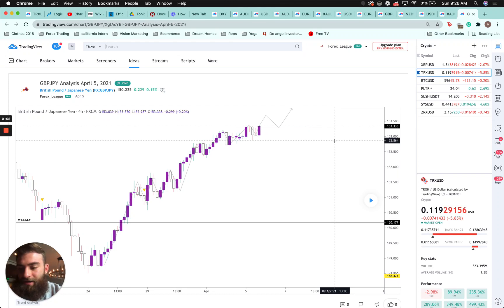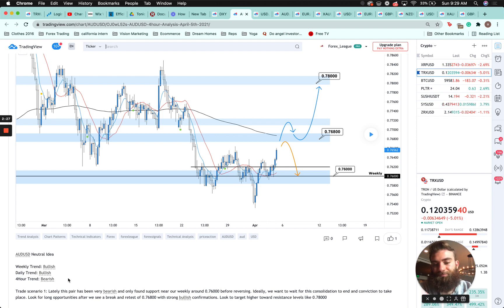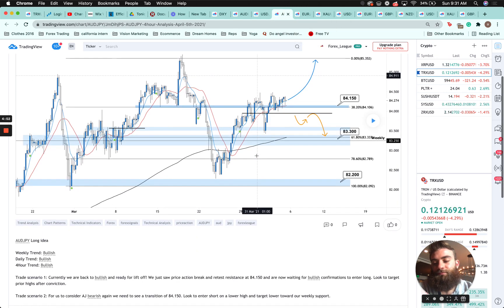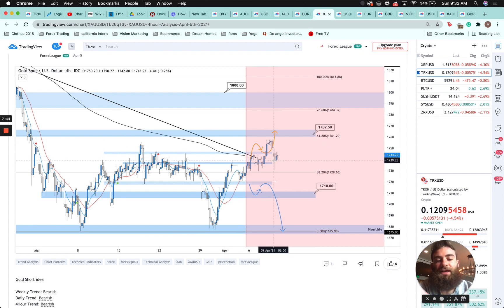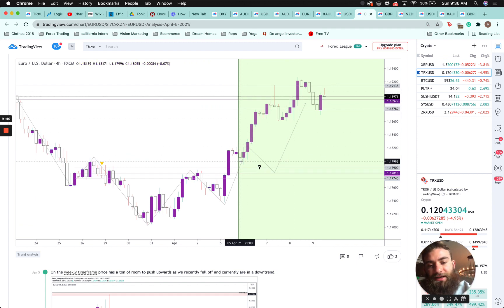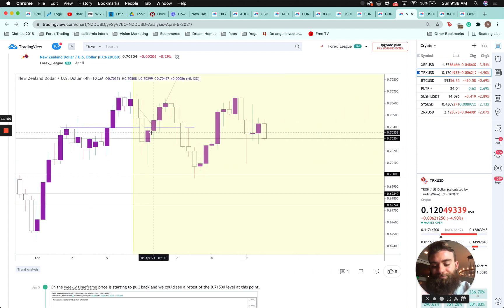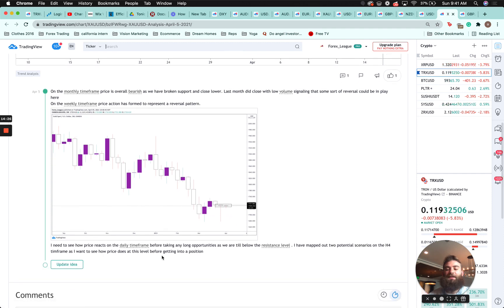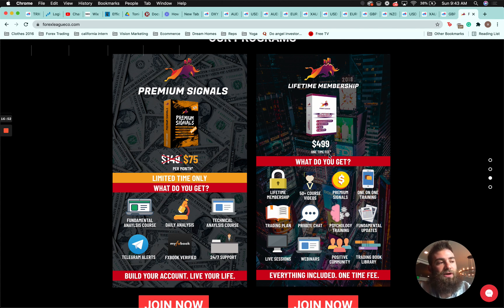Forex League Weekly Analysis Review Sunday April 11, 2021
Forex League presents the Live Trading Session. We aim to go over 10+ pairs of analysis for the week ahead to improve your ability to see structure within the market. The topics you can expect to go over include market structure, key levels, entry zones, projections, and more.